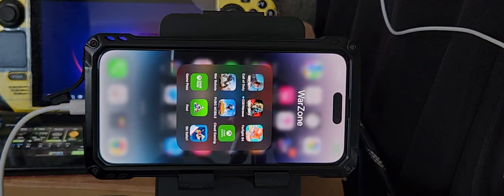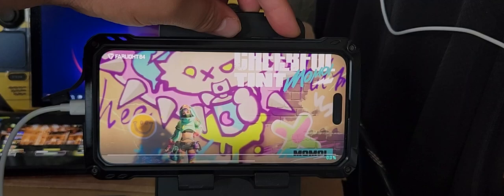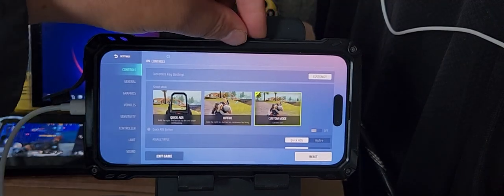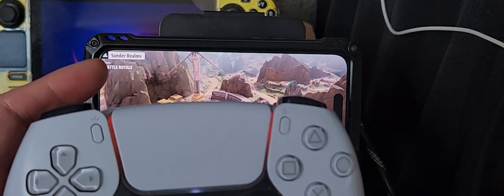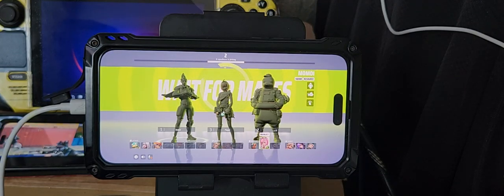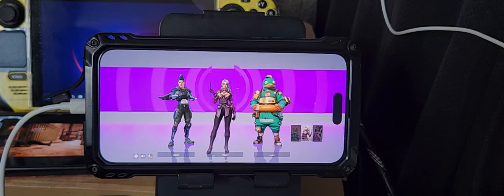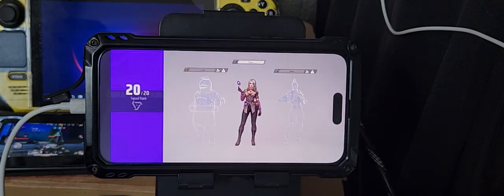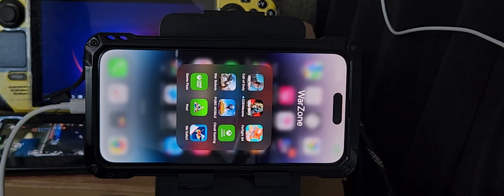Farlight 84 - iPhone and DualSense gamepad (TURN OFF ASSISTIVE TOUCH) everything NOW works